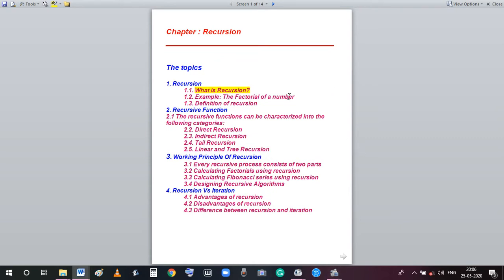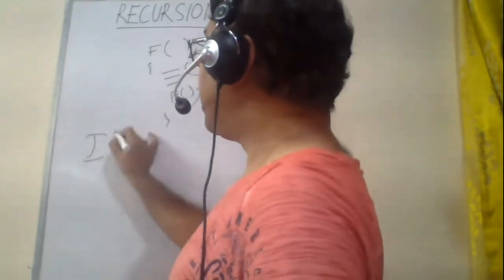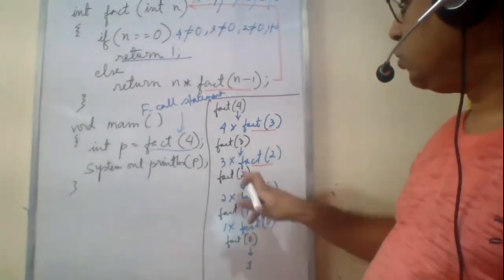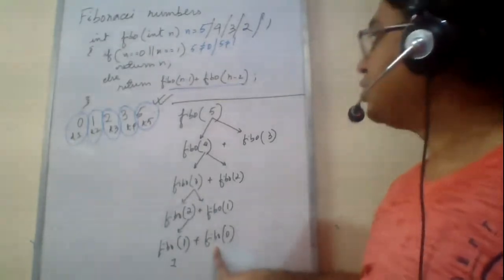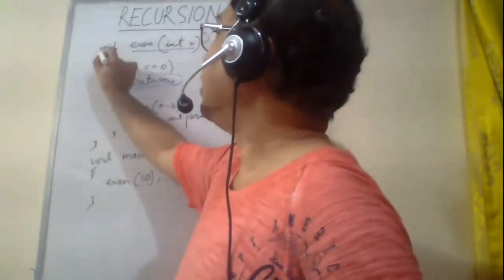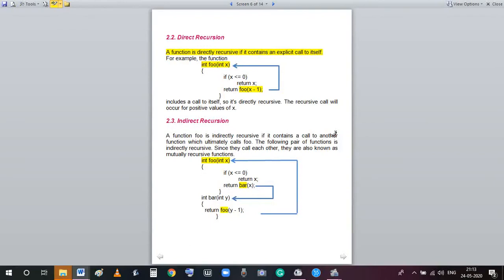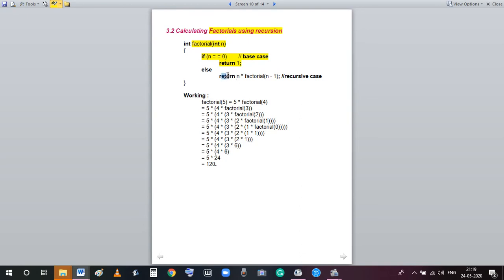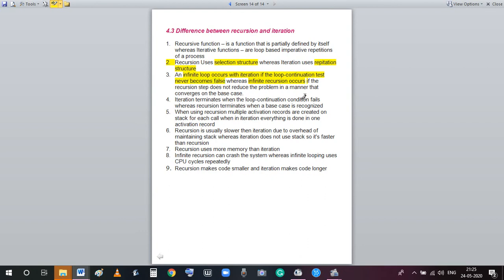Recursion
This video will help the students to understand the concept of Recursion and recursive functions. I have tried to explain the concept with few examples like Factorial of a number, and Fibonacci sequence. Students will also come to know about different types of recursion that can be implemented in programs. This video will be helpful for ISC Computer Science students.